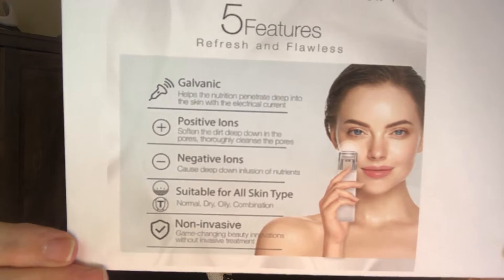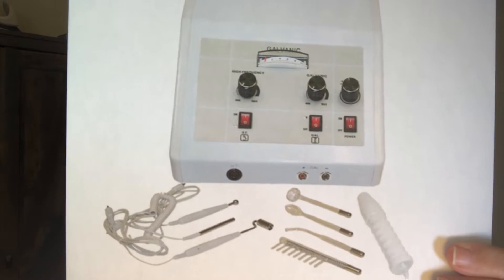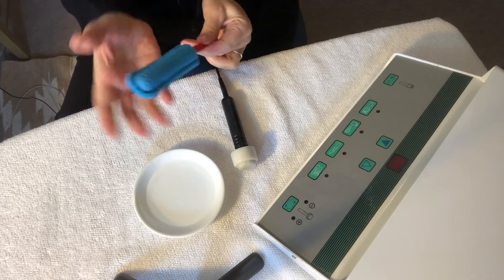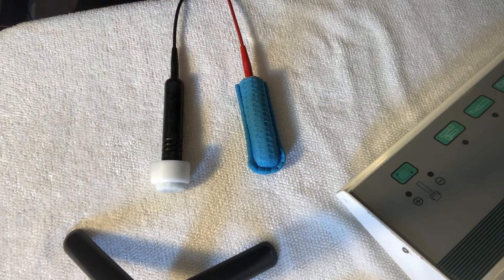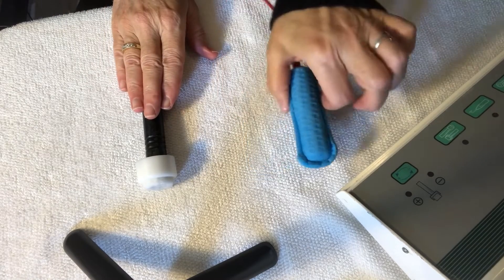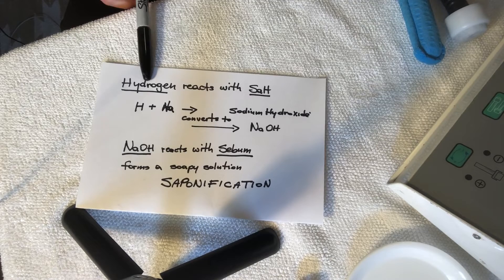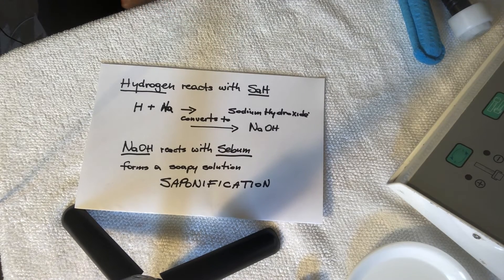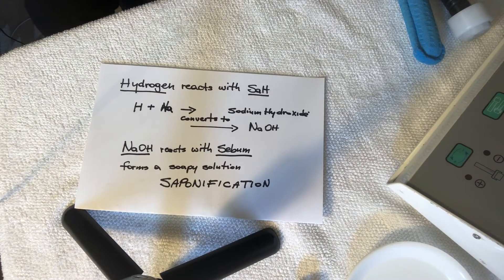THE SECRET TOOL FOR STUBBORN BLACKHEADS REVEALED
The galvanic devices has two treatments one is the Desincrustation the other Iontophoresis.

IN THIS VIDEO: I will describe the Desincrustation which is a process used to soften and emulsify the sebum and deep cleanses the skin. Products use all the skin contains sodium chloride, commonly known as table salt or baking soda This procedure is usually used on oily skin, comedogenic, thicker skin and large pores.

A way to treat an oily congested skin is to use the galvanic desincrustation.
What the galvanic desincrustation allows us to do is to electrically Dilate the follicles and soften the sebum inside the follicles making it much easier to extract comedones.

TIMESTAMPS
0:00 ​– Pre - Introduction
0:08 – Introduction
3:00 – Galvanic Devices
3:45 – Congested Skin
4:50 – How does Desincrustation work on the skin
8:00 – What are the effects of Sodium Hydroxide
9:00 – What's Saponification
9:35 – Application of Desincrustation
13:40 – Desincrustation Contra-Indications
14:00 – Summary
15:00 – Conclusion

An NRF2 antioxidant taken internally and externally, so powerful it’s being studied for life-extension applications, and how you can use it to take years off the appearance of your skin.

EXTERNAL - GENE ACTIVATION SKIN CARE - Your skin... It's the largest organ of the body... here is an intro to biohacking your skin!

CAN – GALVANIC & HF MACHINE
USA - GALVANIC & HF MACHINE

CAN – PORTABLE GALVANIC DEVICE
USA – PORTABLE GALVANIC DEVICE

CAN - Best Buy High-Frequency (Neon & Argon)
USA - Best Buy High-Frequency (Neon & Argon)

CAN - Nano Ionic Steamer
USA - Nano Ionic Steamer

ABOUT: In this video Maria from Aglaia Esthetics, will answers the burning question: HOW DOES THE GALVANIC DESINCRUSTATION MACHINE WORK. Disincrustation a dissolving alkaline solution reacts under the cathode pole to produce sodium hydroxide. This strong alkali has 2 effects: Saponification & Proteolysis.